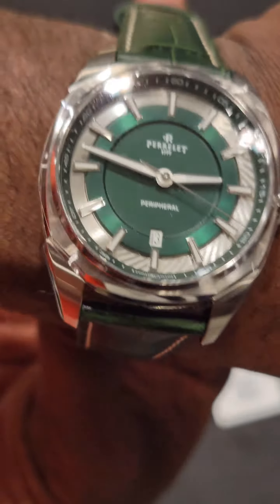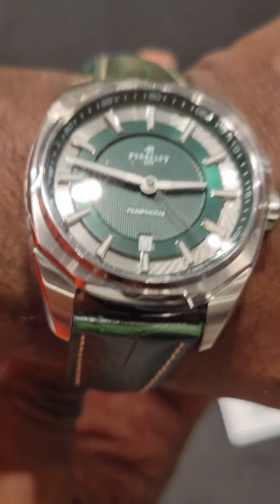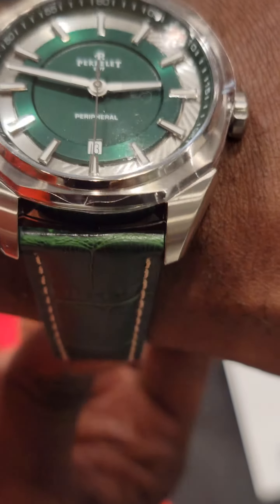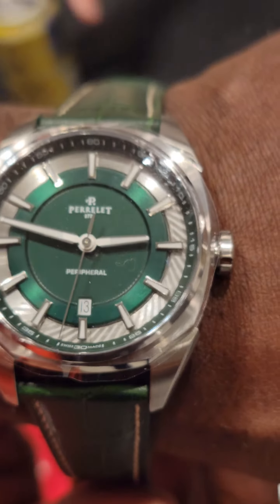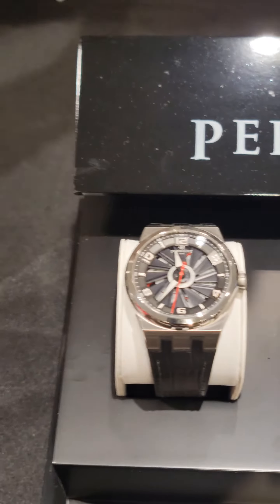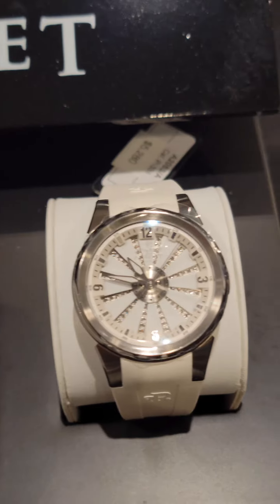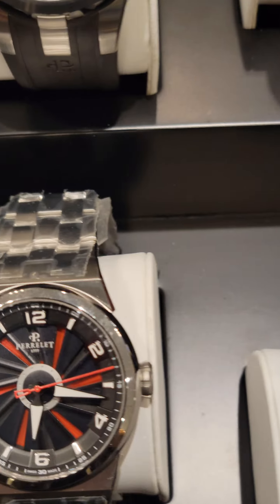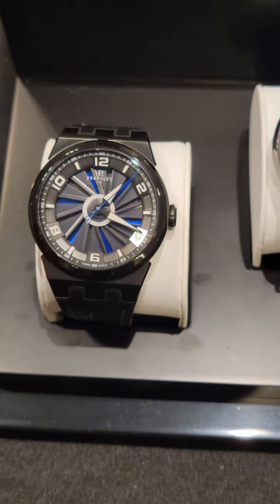Perrelet Watch Company Stands Out At The Microlux Event In Chicago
@PerreletWatches continues to set trends in the realm of automatic watches. During the Microlux watch event,  we were blown away with the unique designs from Perrelet.